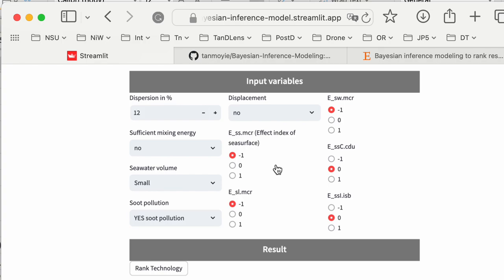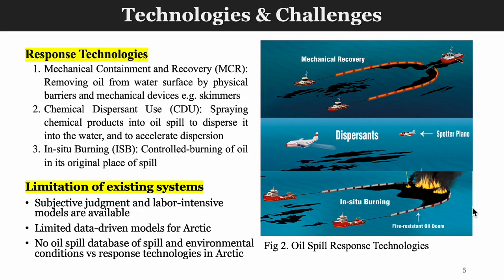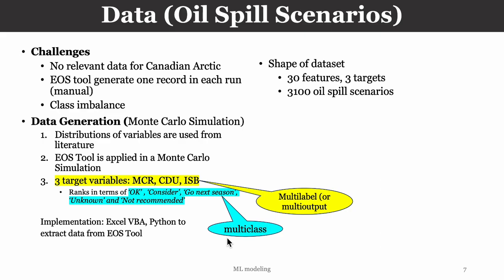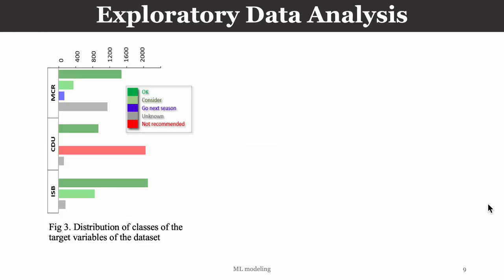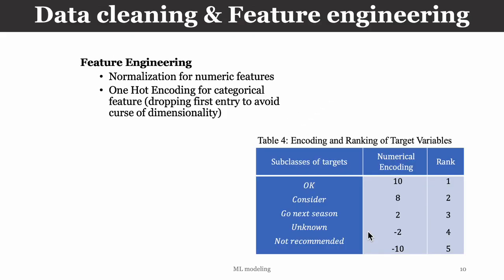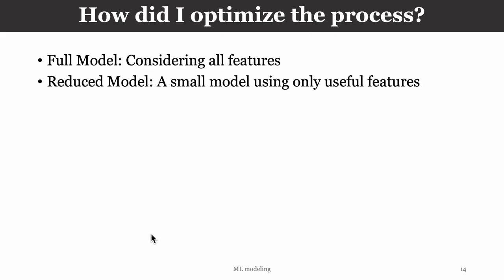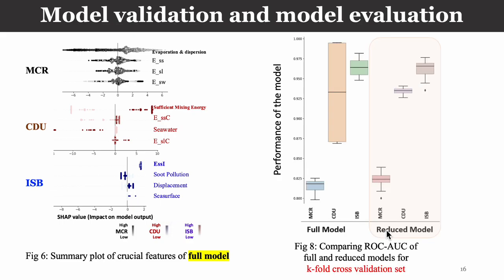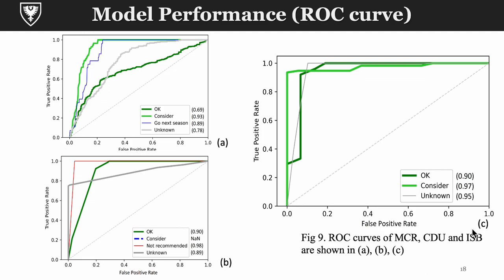Machine Learning project presentation - Bayesian Inference model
Bayesian Inference Modeling to Rank Cleanup System in Arctic oil spill.
• A Bayesian Inference Model is proposed to determine the best available technique for Arctic oil spill response.
• The proposed model can recommend an appropriate response technique for harsh Arctic conditions.
• The model is intended to be used in strategic pollution preparedness and response risk assessments.